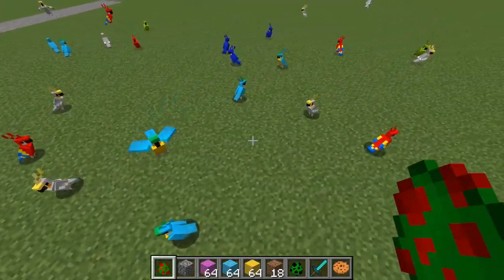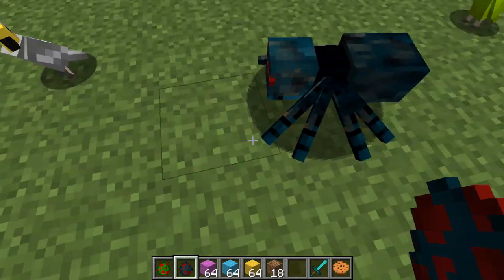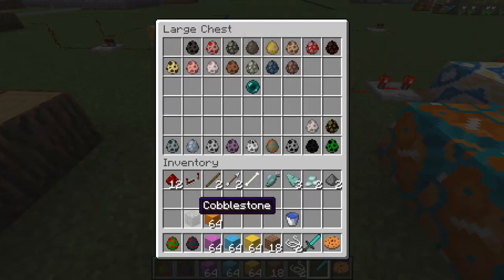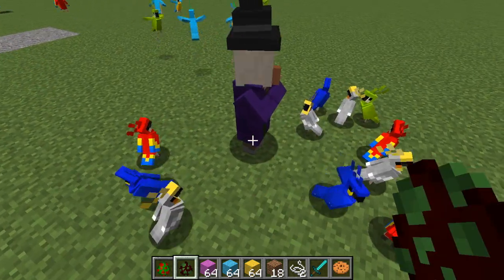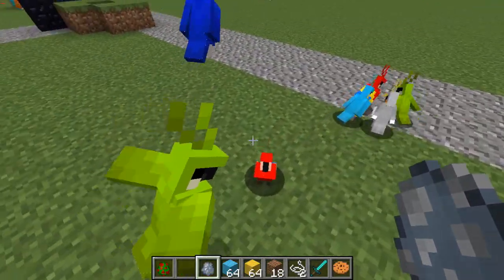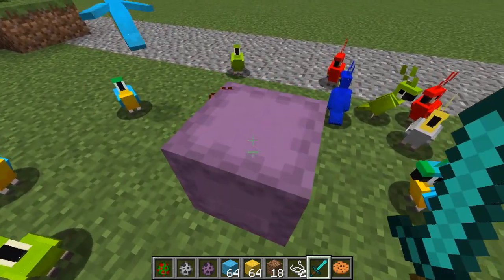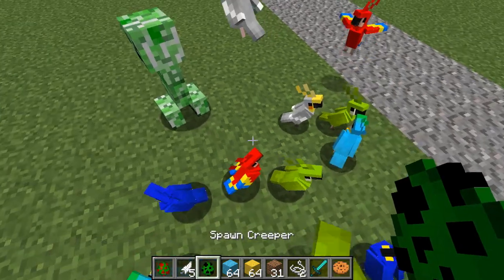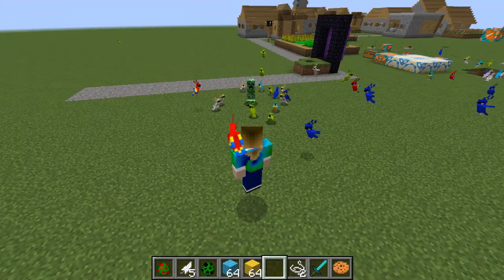Minecraft: Parrots Imitating Mobs...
This is a video about the new parrots in the latest Minecraft snapshot, showing off some of the cool and hilarious sounds they make when imitating other mobs!

This video was uploaded yesterday, but I got rid of it because there was a problem with the audio. Should be all better now. Hope you like it,  I love these parrots!!

If you enjoy this video (and I hope you do), please leave a like on it before you go!

Thanks to my friend Wedud for helping me set up the channel and giving me advice.

And thanks to you, the viewer, for watching!